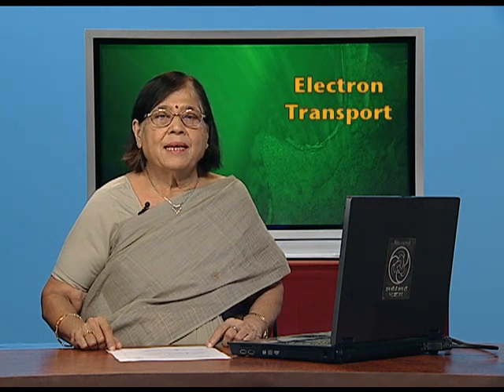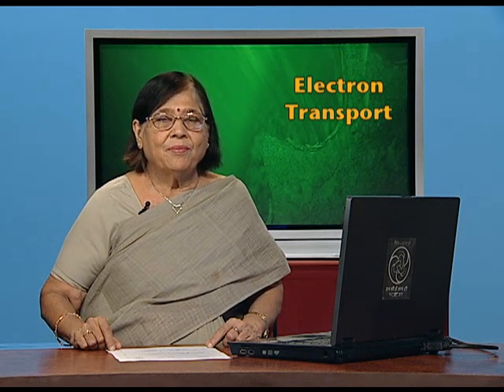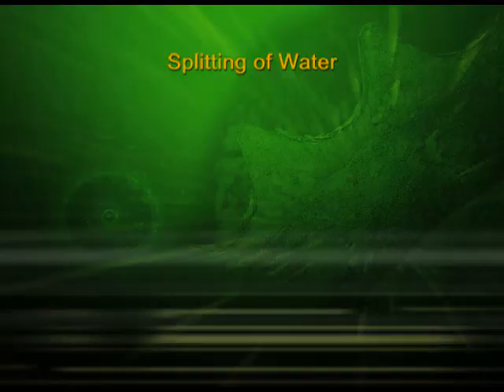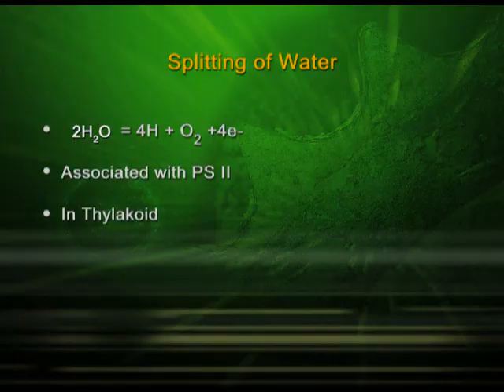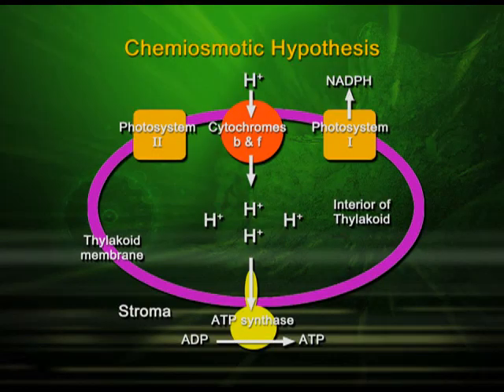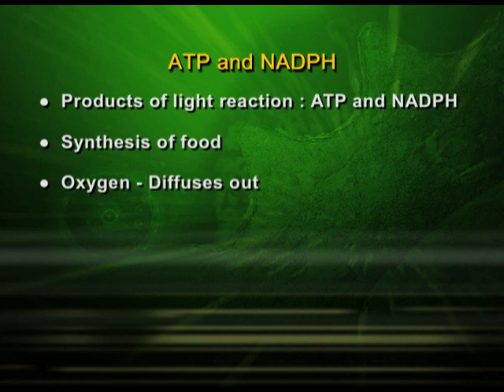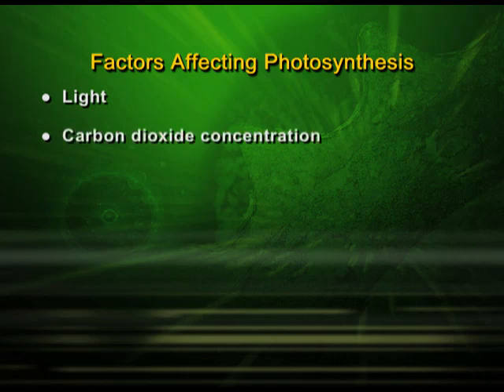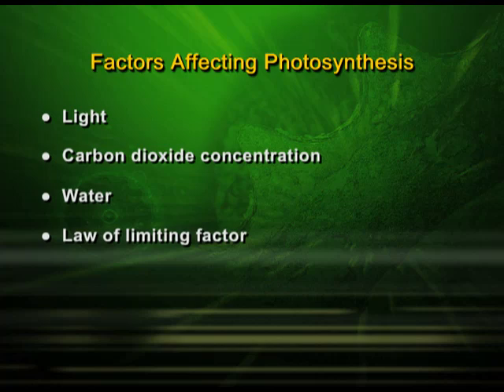Electron Transport in Plants